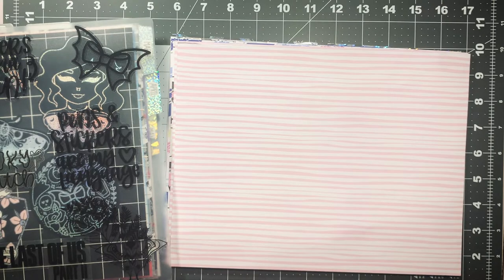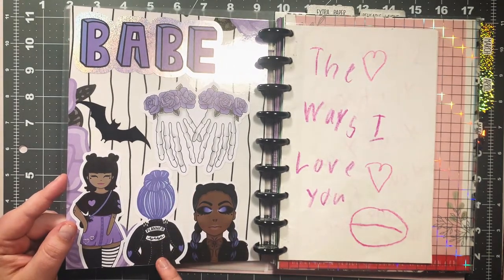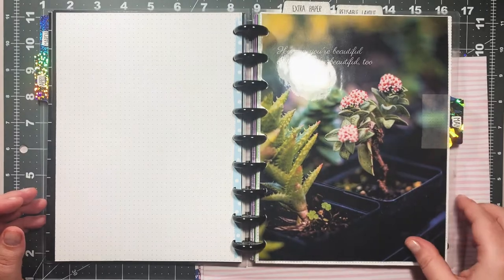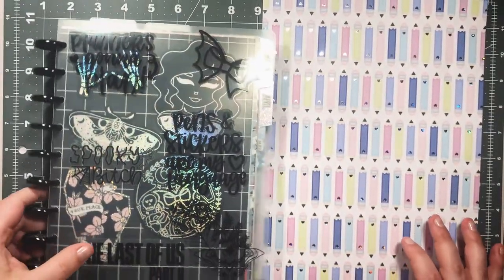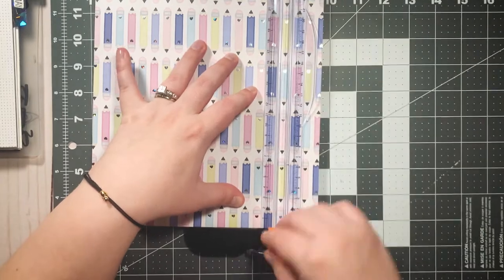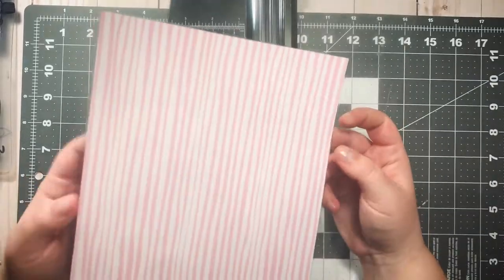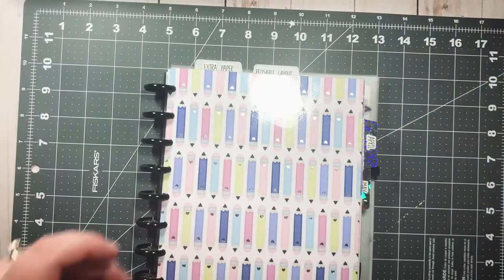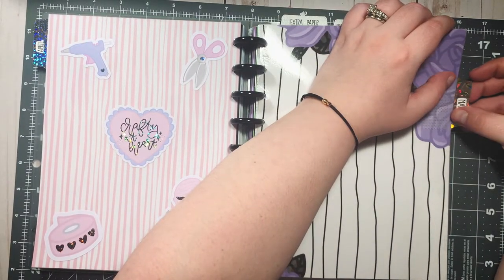Making Dividers/Dashboards for My Discbound Planner | Planning with Cass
In today's video I am showing you how you can easily create dashboards/dividers for your discbound planner or notebook, such as a Happy Planner, Arc Notebook, or TUL Notebook.